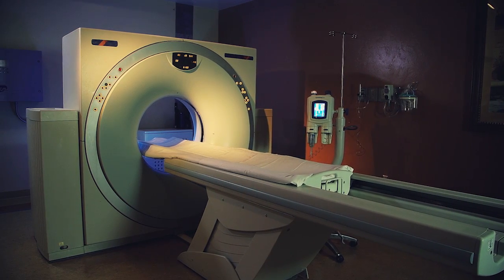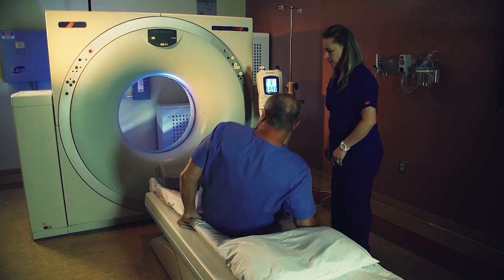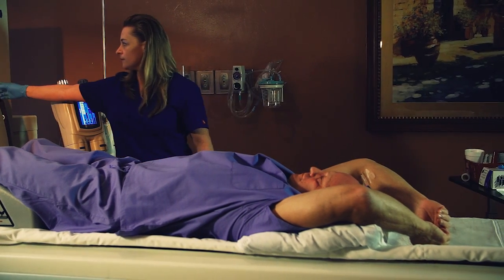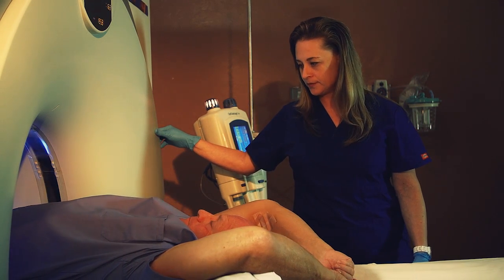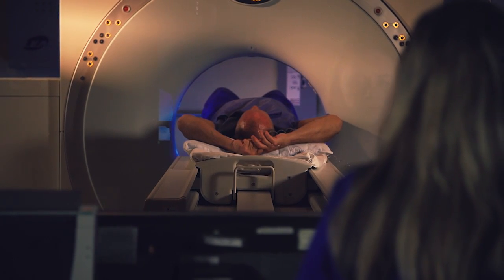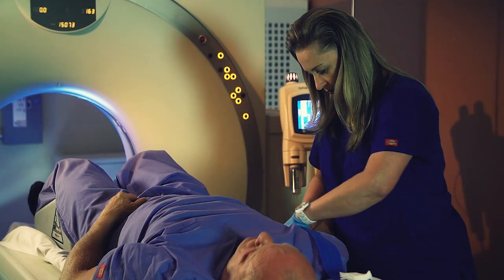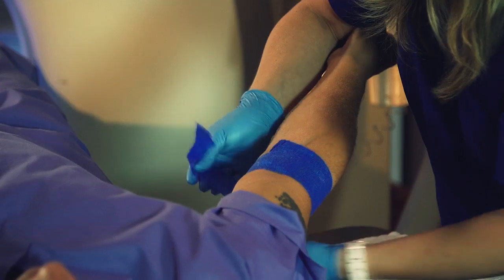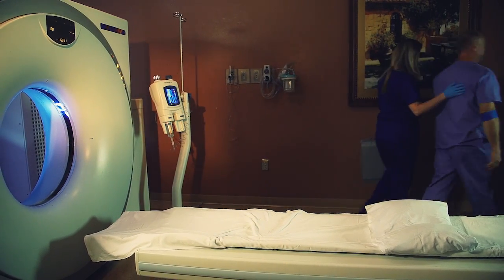CT (Computed Tomography) Scan: What to expect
What to expect when you get a CAT Computed Tomography) scan.
University Radiology